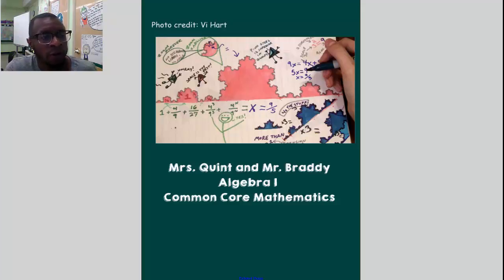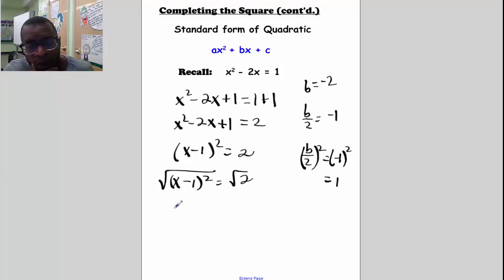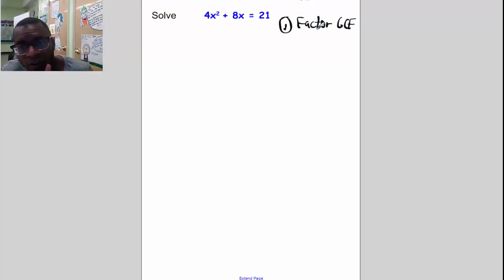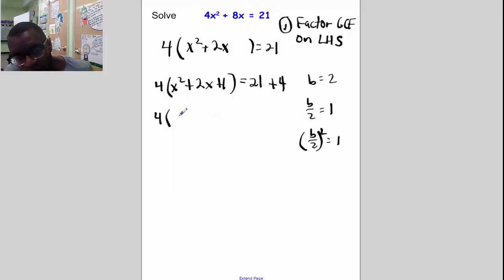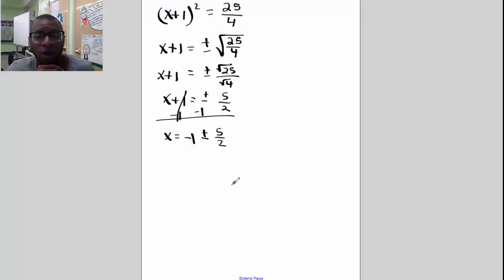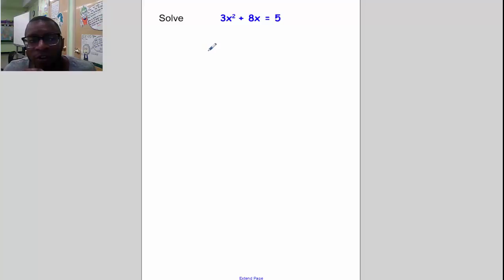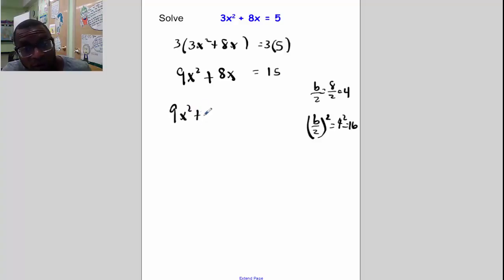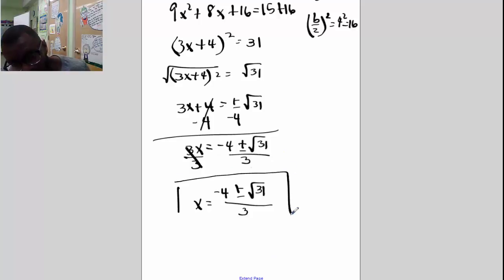Solving Quadratic Equations by Completing the Square: Part 2